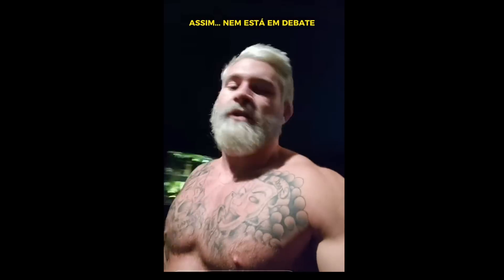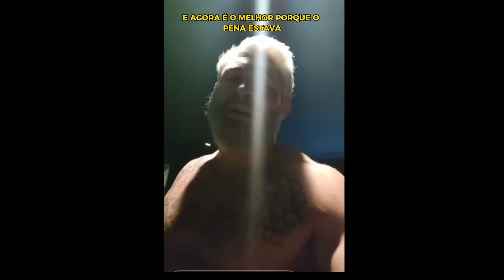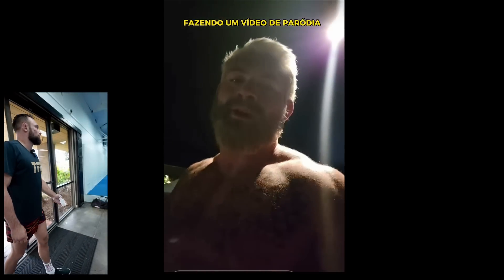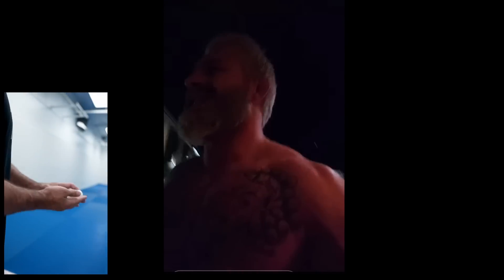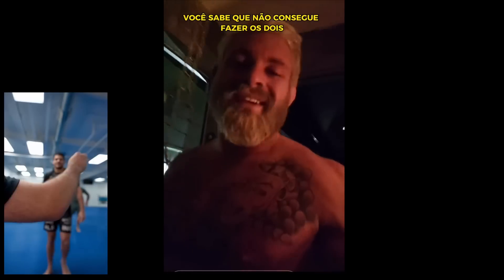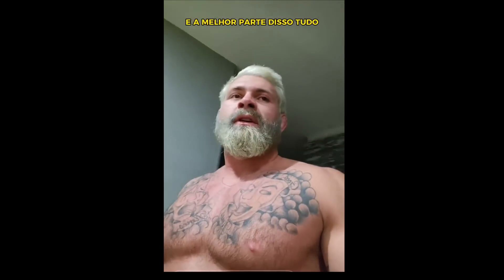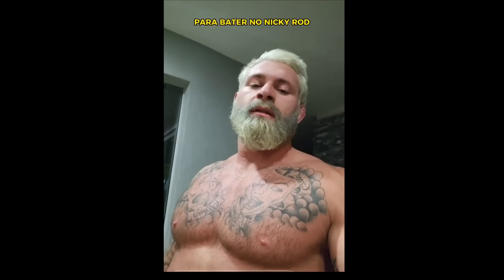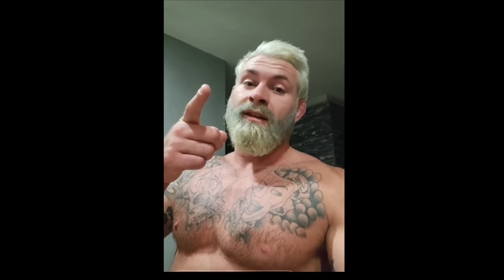GORDON RYAN FALA SOBRE FELIPE PREGUIÇA VS NICKY ROD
VAI VIAJAR? É COM A

- rash guards pelo melhor preço
- kimonos no melhor preço